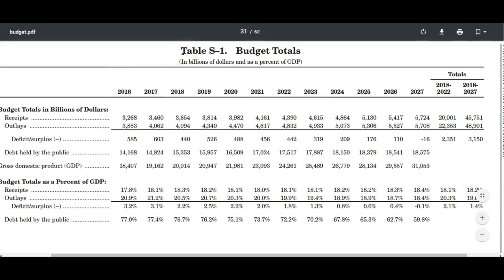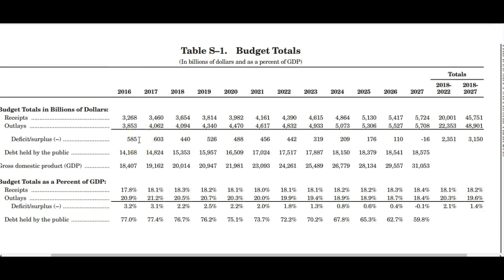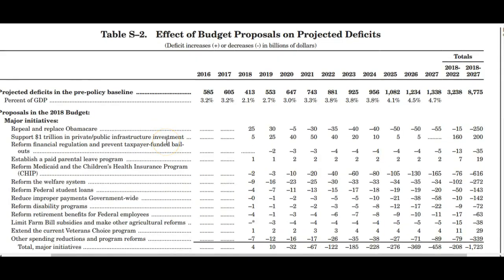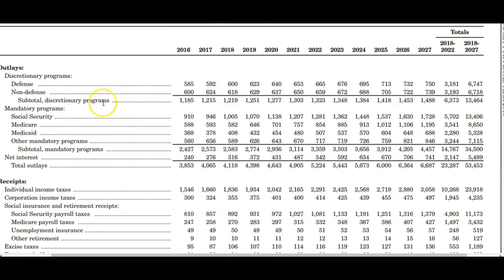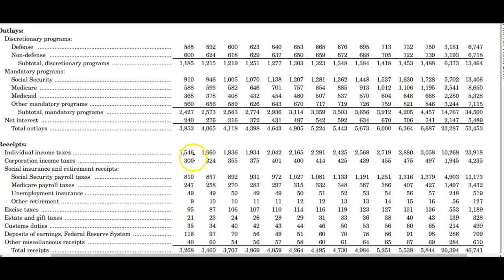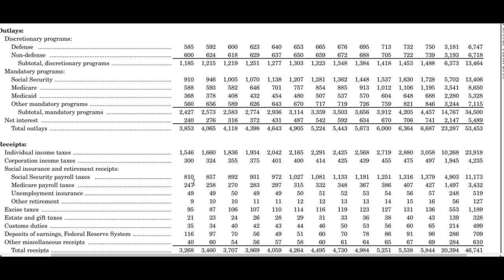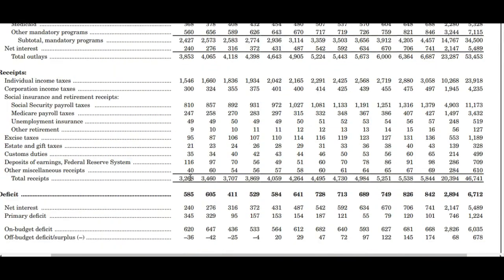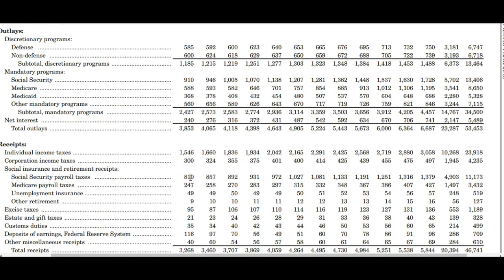Federal Government Budget